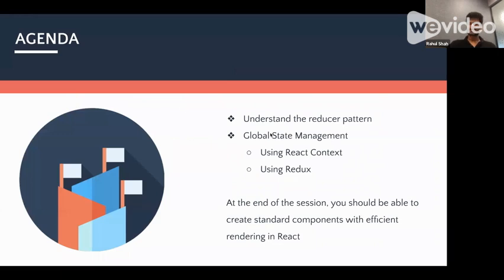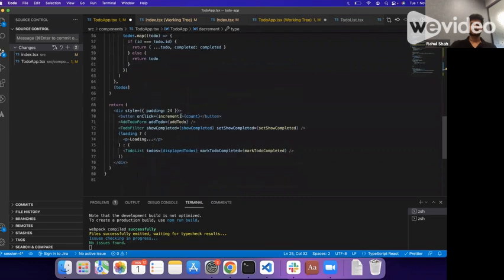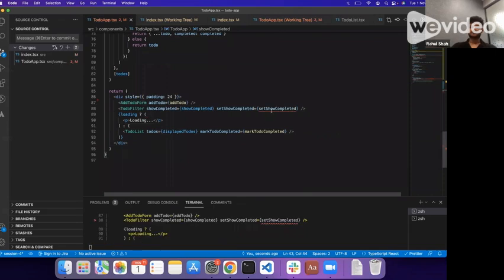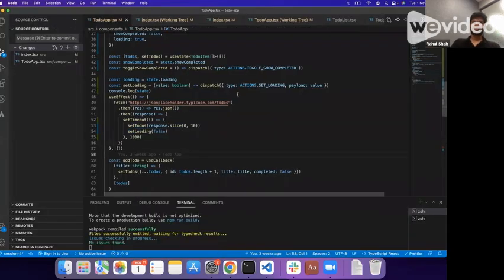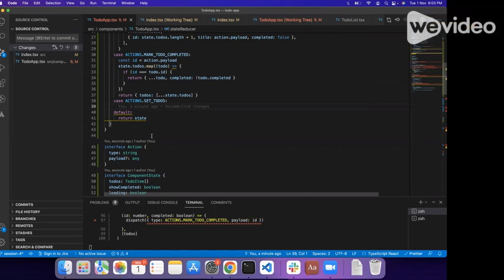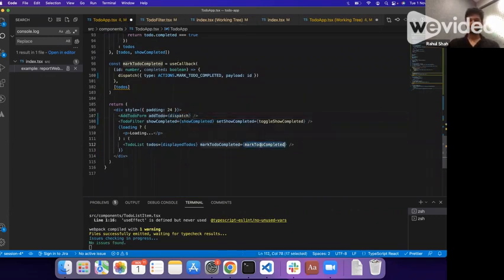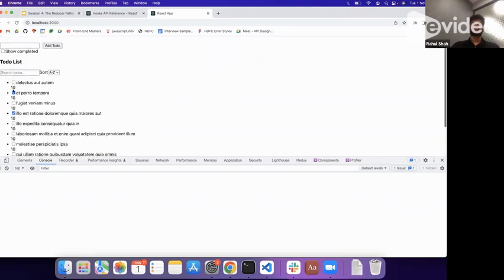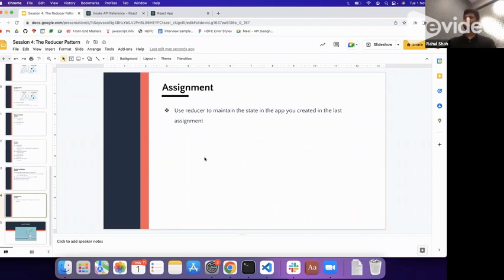Module #8 - Reducers in React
This module covers state management using the useReducer hook, helping you manage complex state logic.

Outcomes:
✅ Understand when and why to use useReducer over useState
✅ Manage both simple and complex states efficiently
✅ Implement reducer functions to handle state transitions
✅ Use dispatch actions to update the state

By the end of this module, you’ll be able to use reducers for better state management in your React applications! 🚀